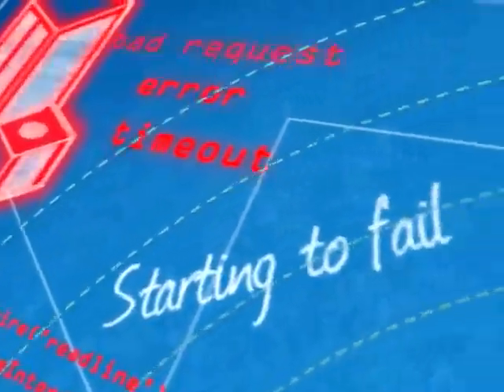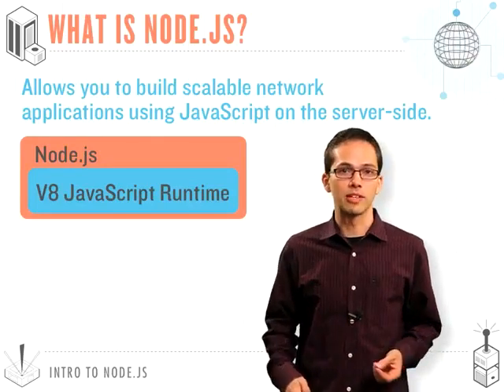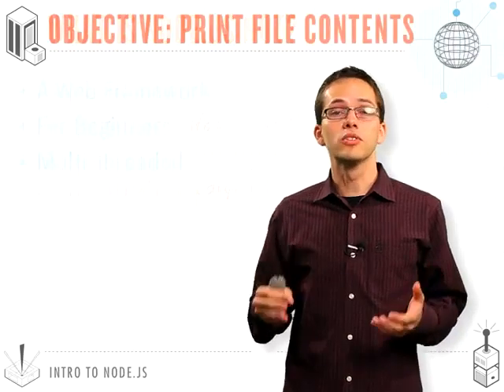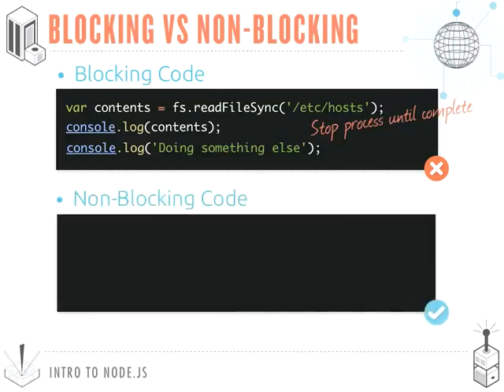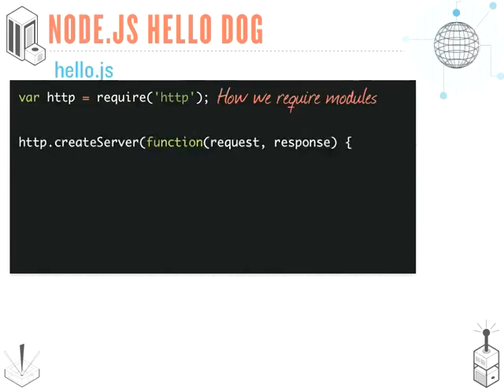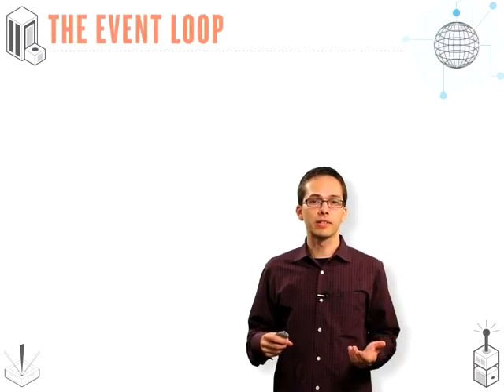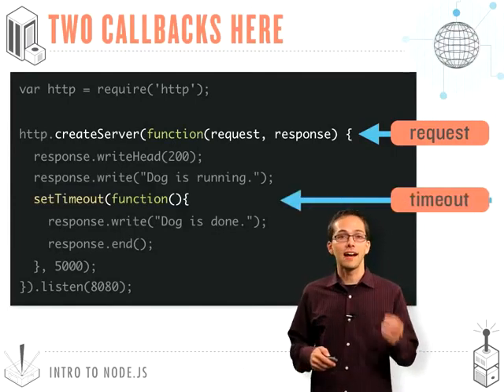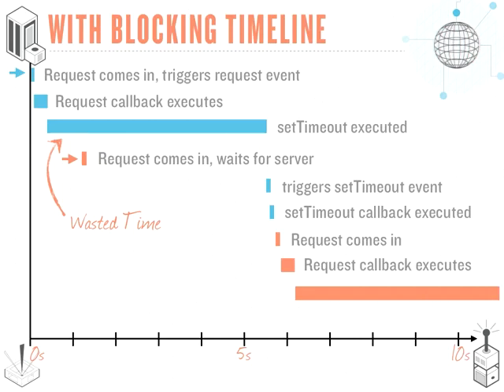node.Js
Everthing about nodeJS